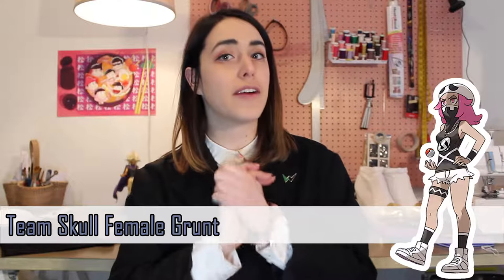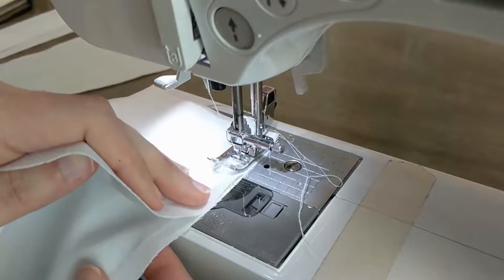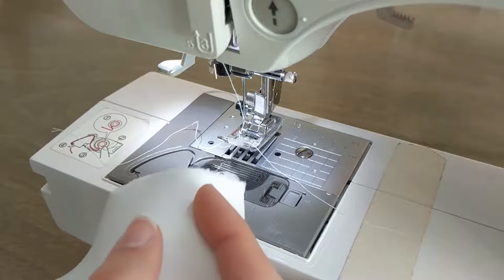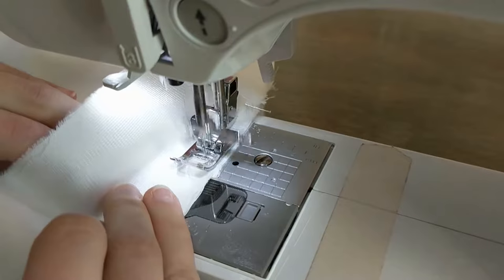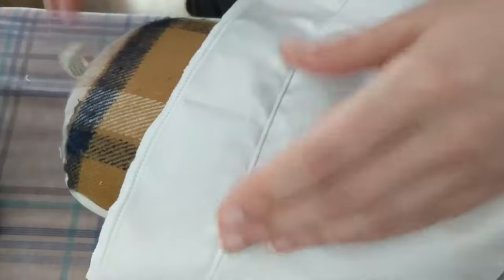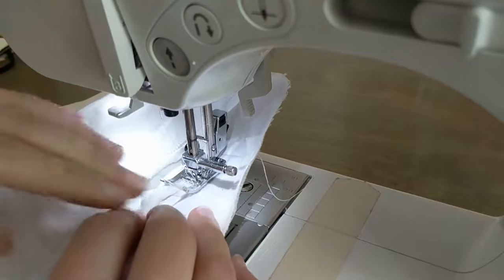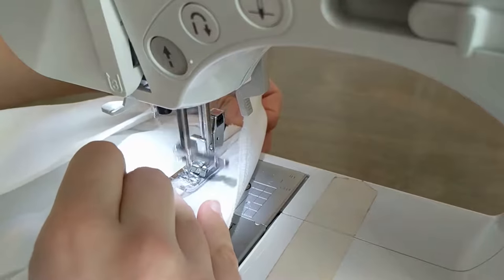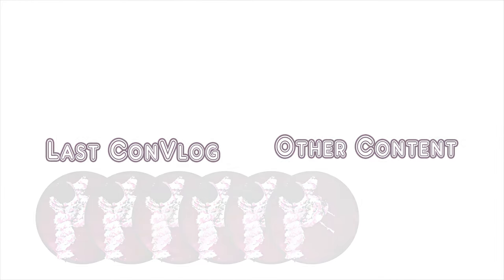Cosplay Worklog - Bad Girl Beanie Hat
Hi everyone! This is the third and final video to my three part series inspired from Pokemon Sun and Moon team Skull Grunts. This one will focus on the hat I made for myself and is based off the female Grunt. It is more rounded and accurate to the one found in the game! To be honest, even thought they've been marked male and female they can be worn by any gender. It's more a question fo which style you prefer!

Hopefully, this will be helpful to y'all and your projects. Good luck!

If you would like to follow me on other social media; all the links can be found here:

Costume inspired from Pokemon Sun and Moon's Team Skull.

Em